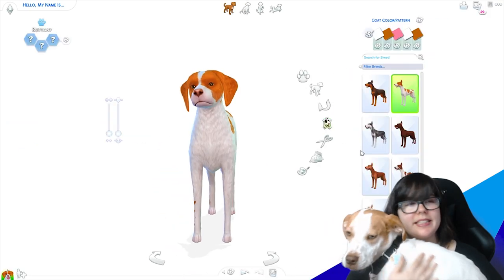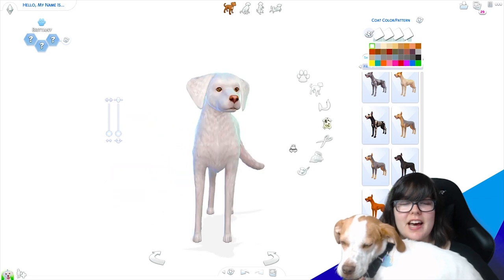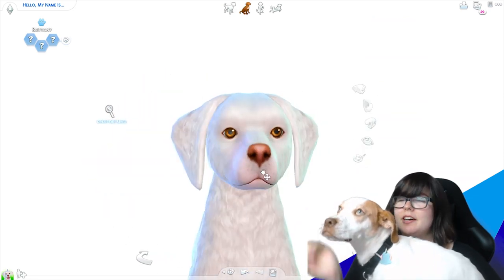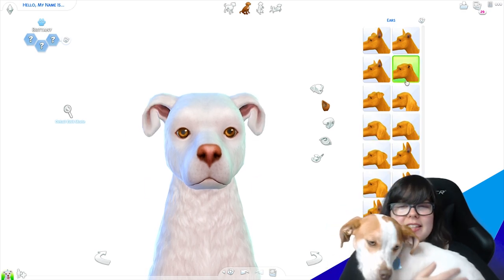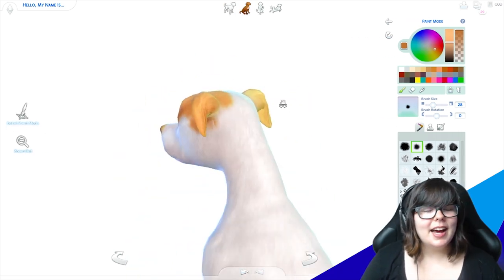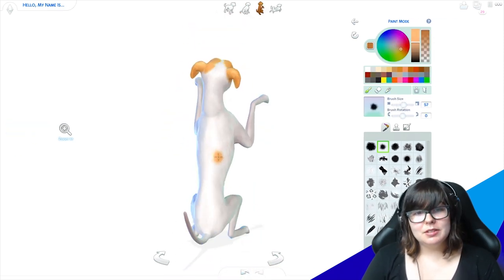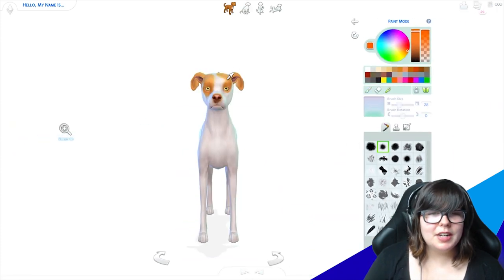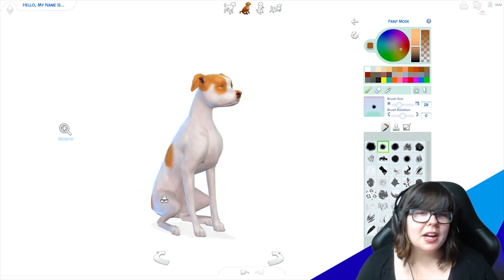MEET MY DOG RUDY // Sims 4 Create a Pet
Happy Simming!
~MsGryphi